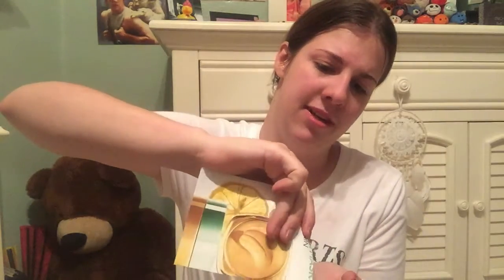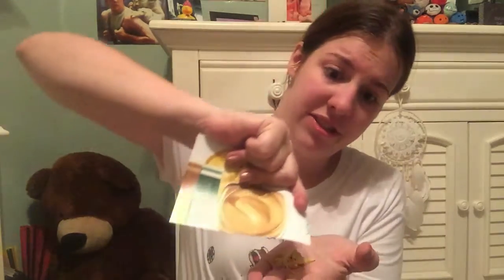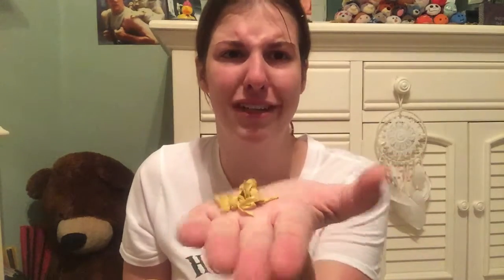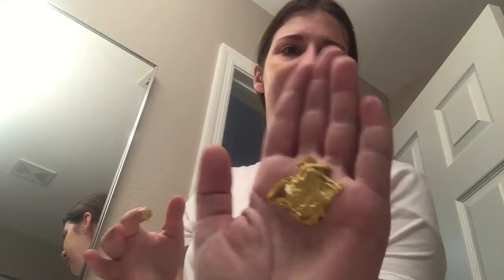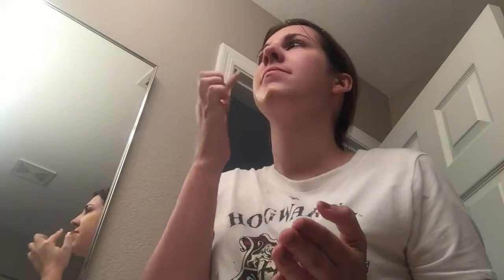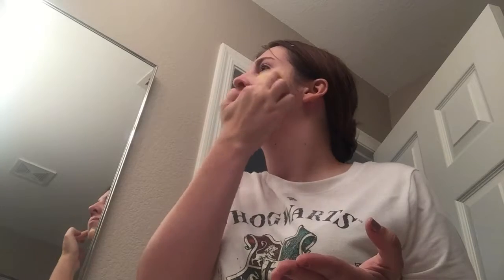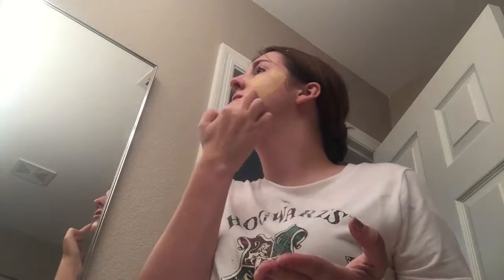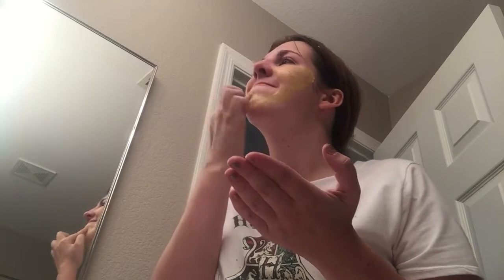Pure Clay Mask from Loreal Paris | 3 Pure Clays + Yuzu Lemon